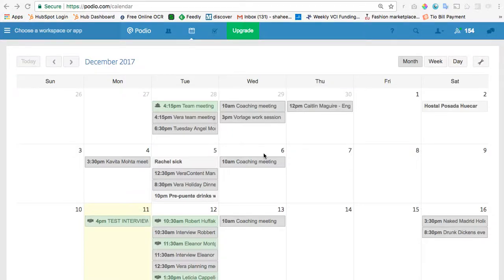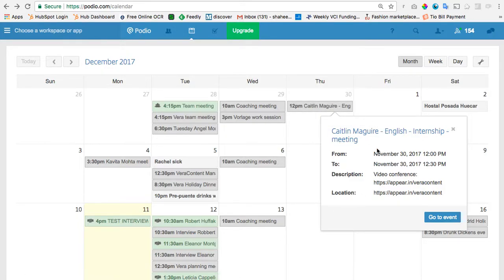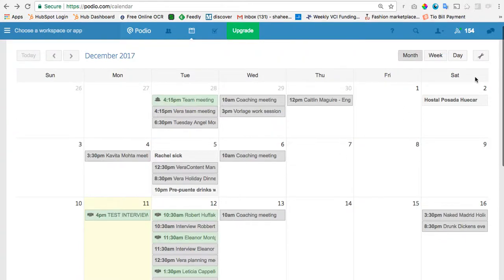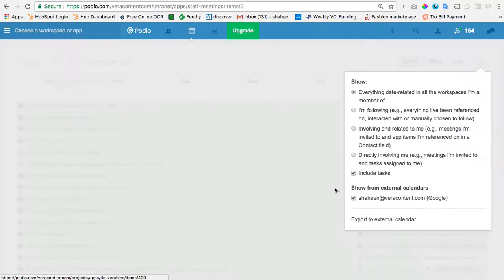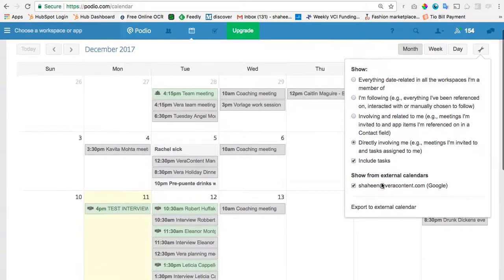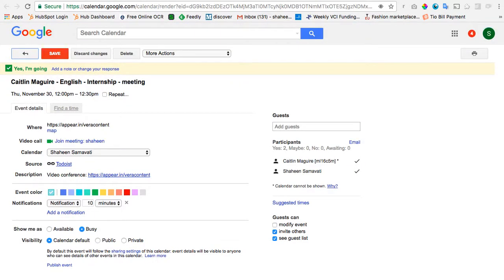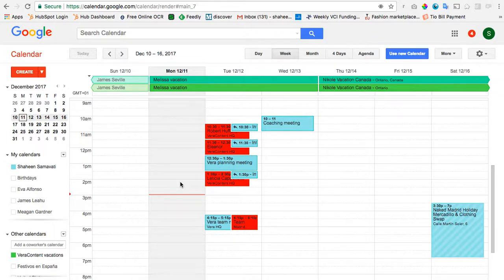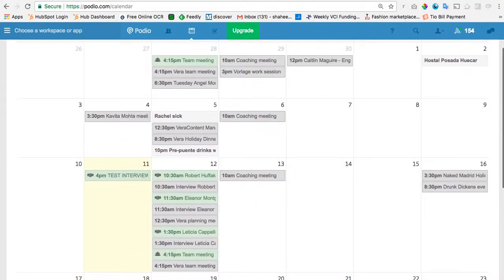How to sync Podio Calendar with Google Calendar